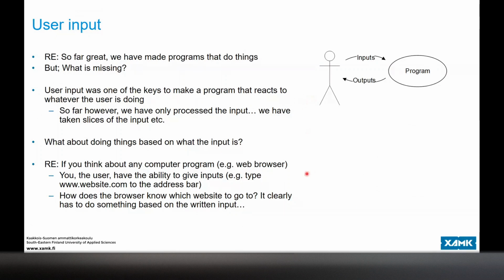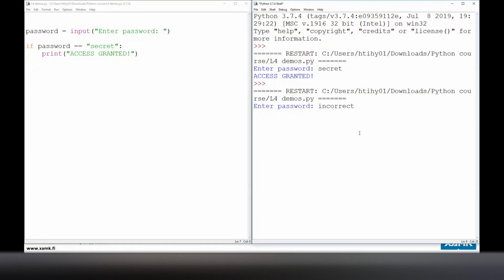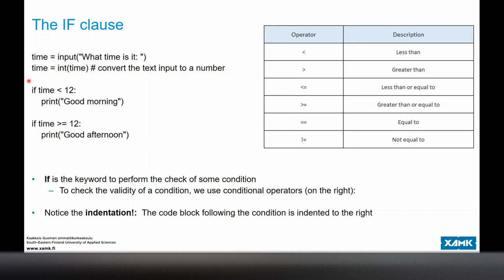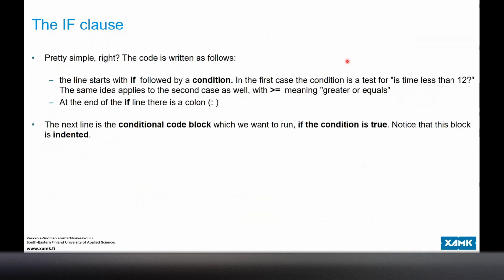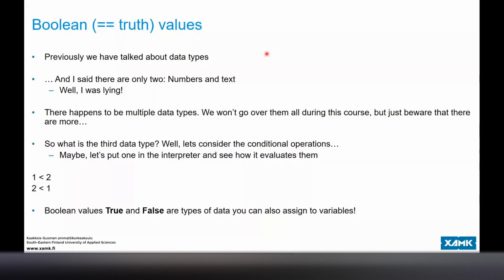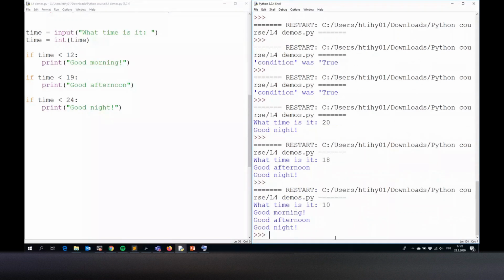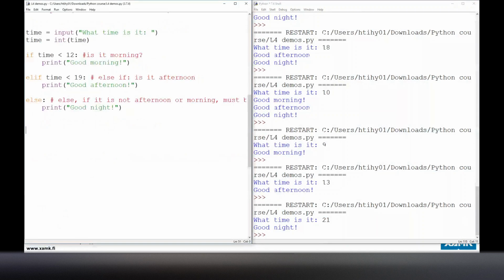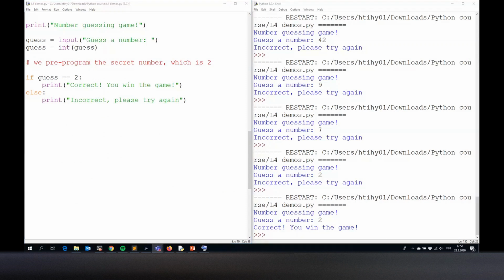Python programming and data processing Lecture 4: Conditionals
Lecture recording (4 / 12) from the Python programming and data processing course module, held in the Autumn 2020. Presented by senior lecturer Timo Hynninen.
The Python programming and data processing course is offered at South-Eastern Finland University of Applied Sciences (Xamk).